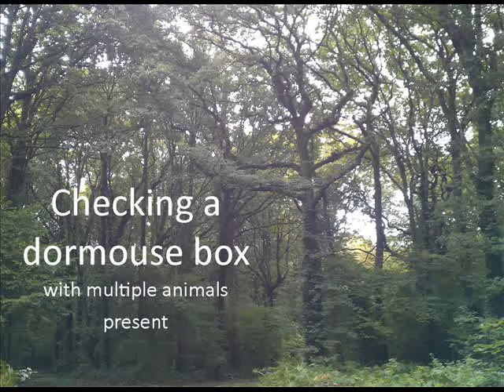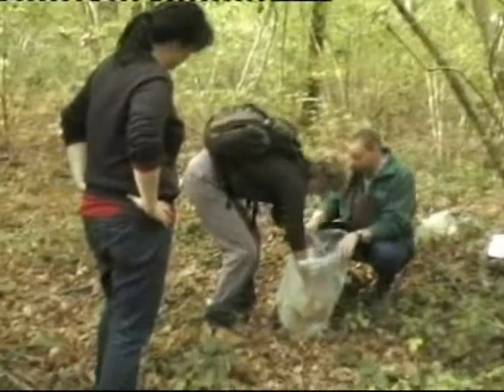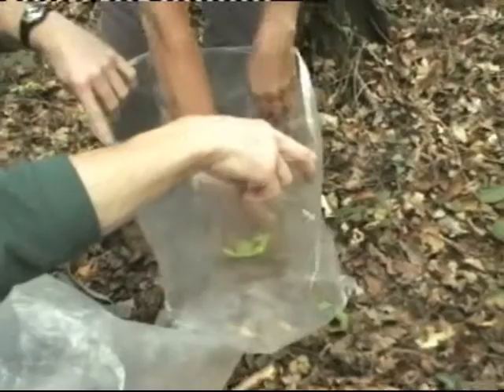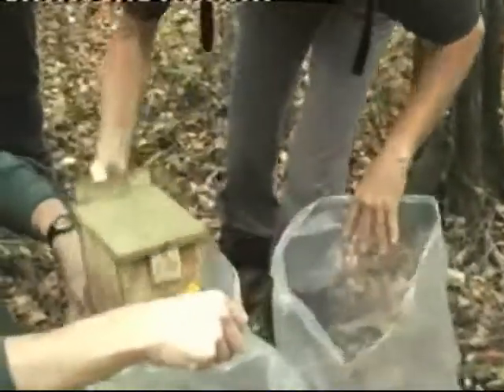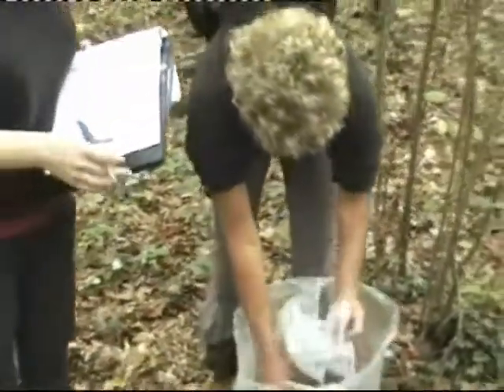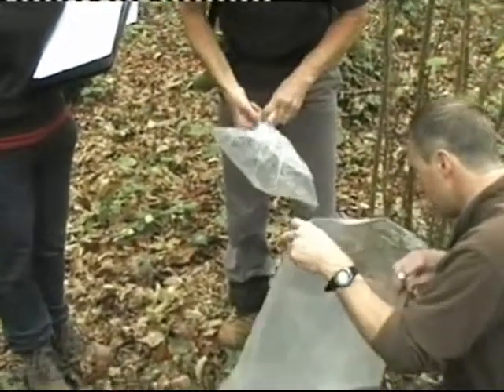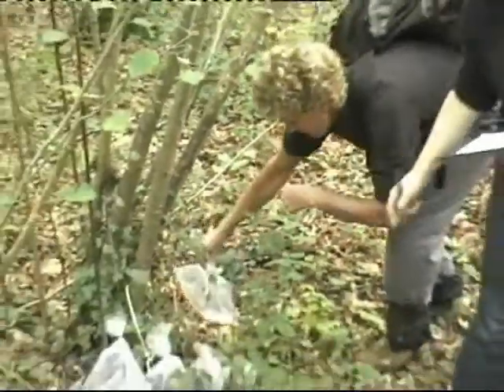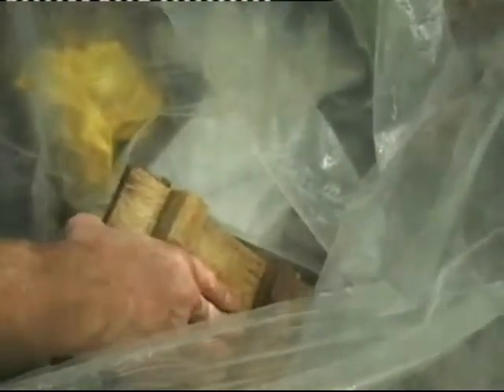How to check a dormouse box with multiple active animals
Instructional video by People's Trust for Endangered Species (PTES) for trainee/licenced hazel dormouse monitors on how to check a dormouse box for the National Dormouse Monitoring Programme.

Please note that it is illegal to disturb dormice and a licence is required to check dormouse nestboxes.